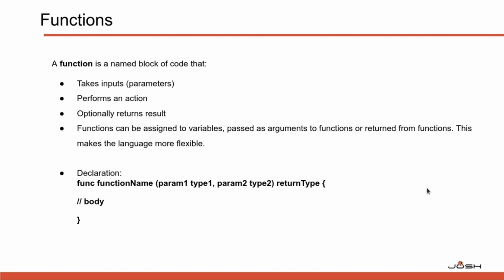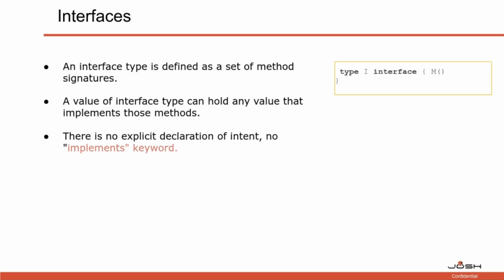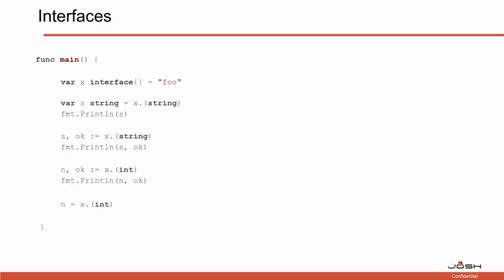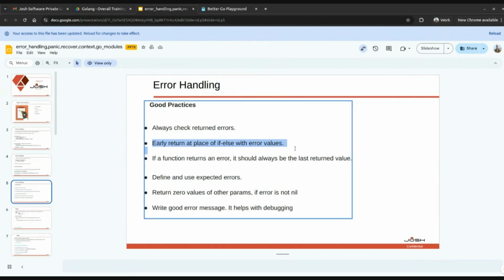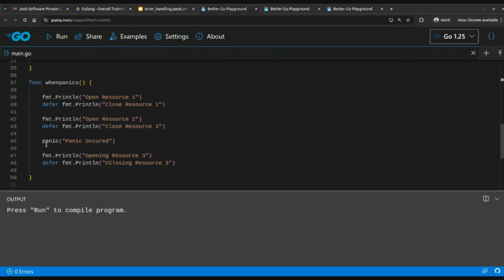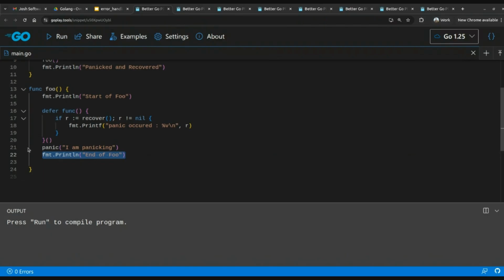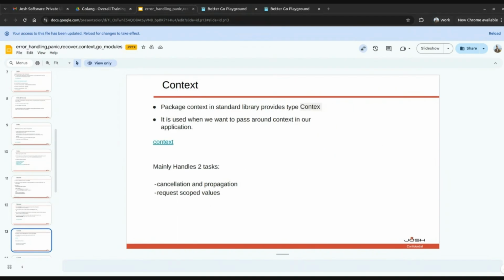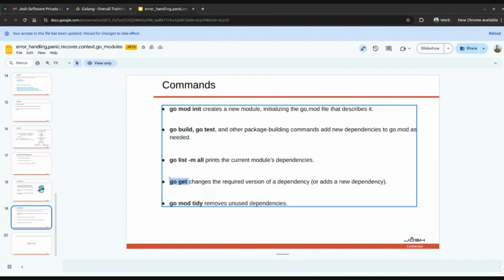Basics of Golang Part 1